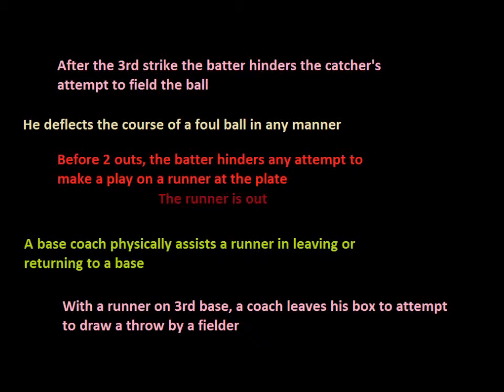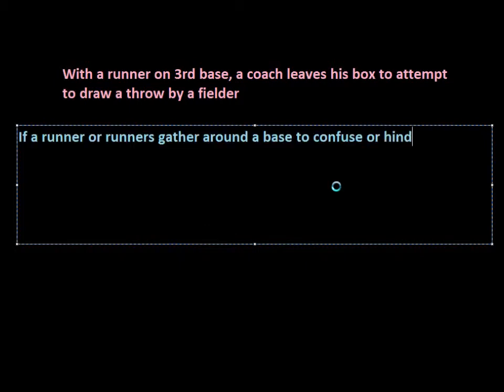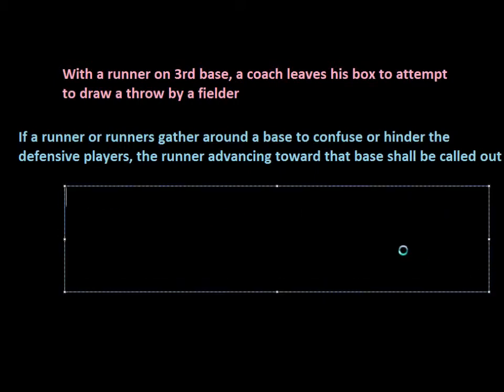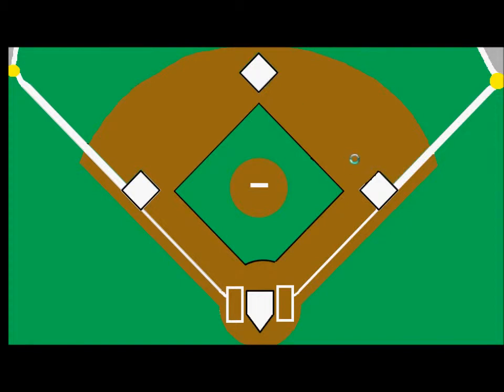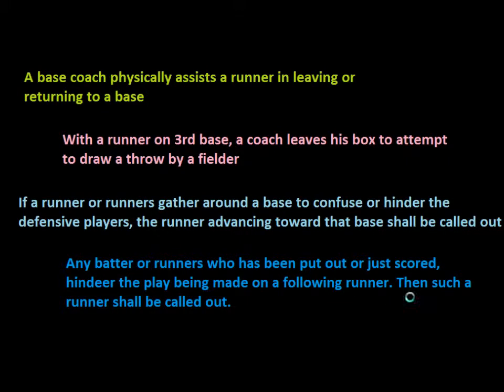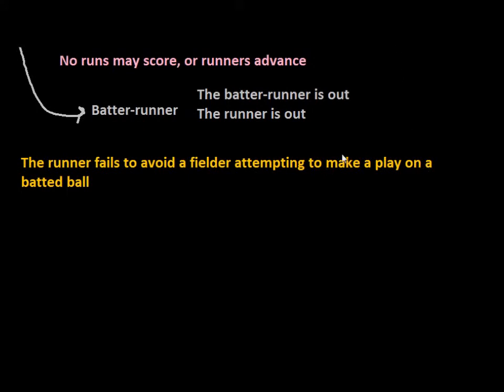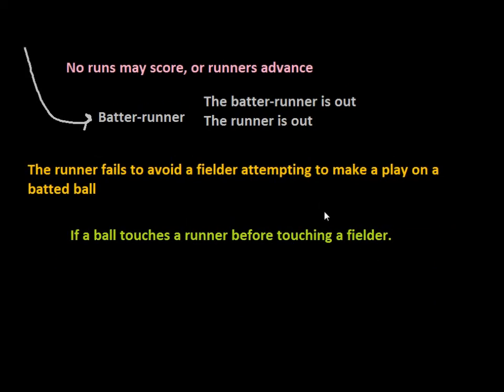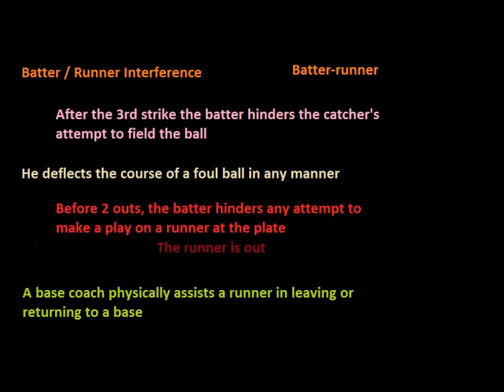Batter and Runner Interference (Part 2)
Taking a look at what is considered interference by batters and runners